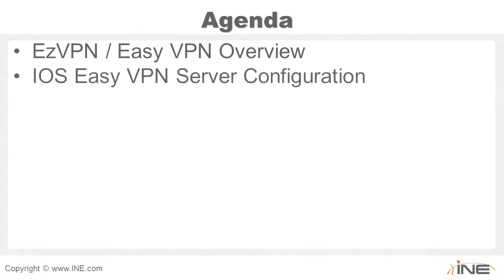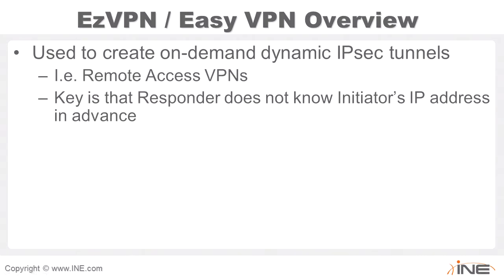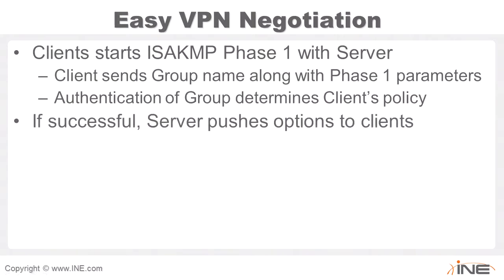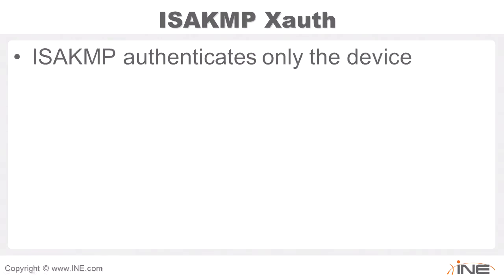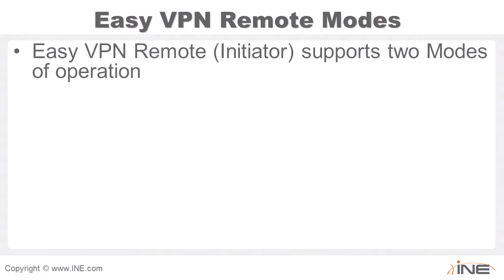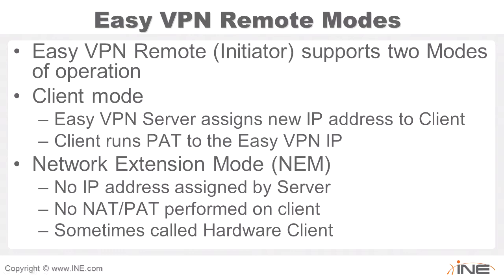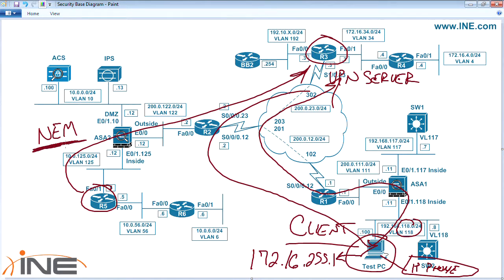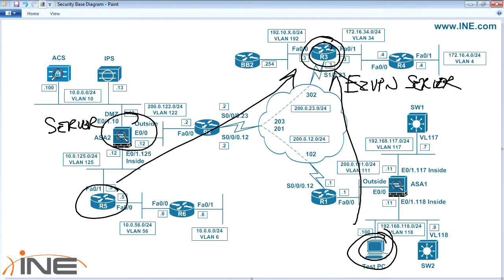CCIE Security V4 - 43 Easy VPN Overview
CCIE Security V4 - Easy VPN Overview